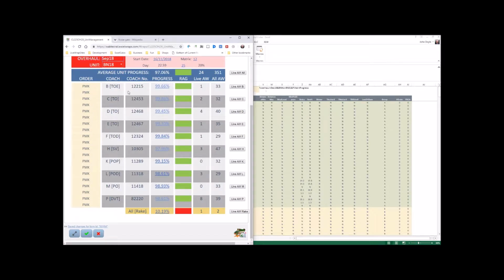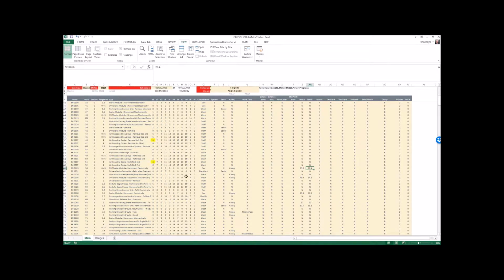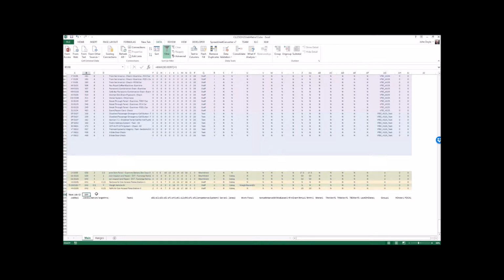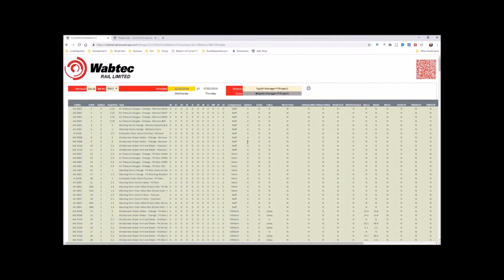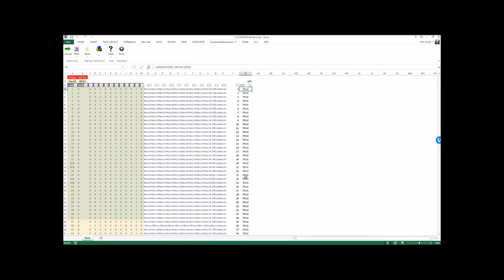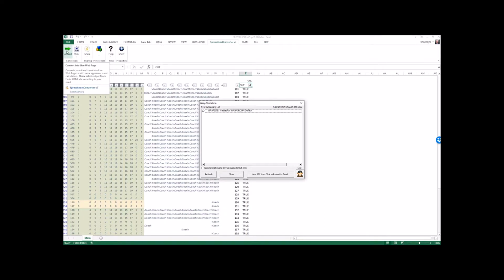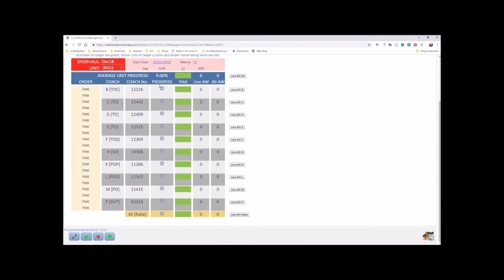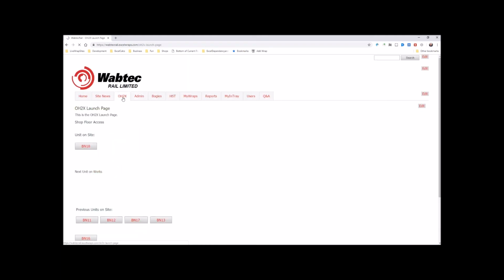JobMatrix MorphingSignOff PrePopulation Initialise Instances Navigation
This tutorial Describes how to prepare a new unit when it arrives on the overhauler's site:

1) Create a new matrix when the job specification changes. Some 600 jobs to be undertaken on 10 cars and each job requires a competent person to sign off. Each job may require collection of serial numbers, measurements and special workflows. Some 2600 jobs are defined here.
2) Create Pre-Popopulation wraps so a sign off sheet is created for all the 2600 individual jobs. Pre-Population is a process where all the unique keys are set on the 2600 morphing sign off wrap instances. Only unique keys are set in this process not all wrap instance cell values.
3) Initialise instances is a process where each of the pre-populated instances are loaded in turn. As they load information is extracted from the job matrix and all the wrap cell values can be set for the first time (initialised). This means that MyWraps reports can be created listings all the jobs using cell values filter the jobs on particular cars and systems.

NOTE: An alternative approach is to create an XML script for each job. This has the advantage that both unique keys and initial cell values can be set in the script. However this is considered a complicated task for most users.